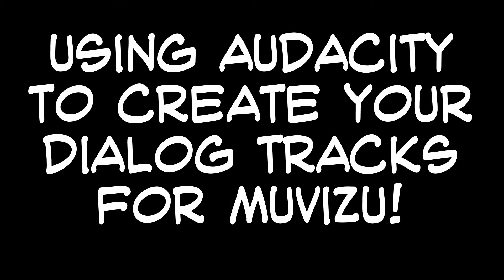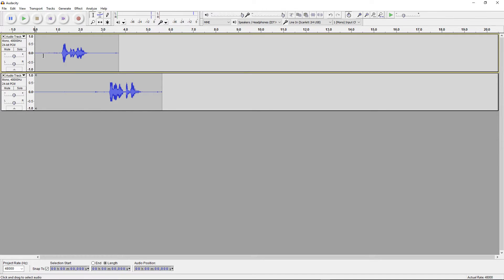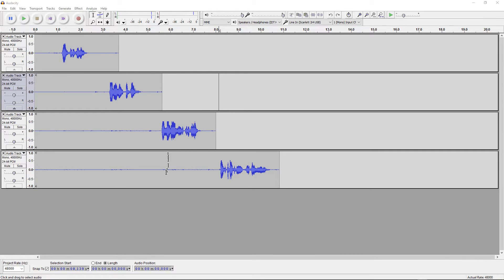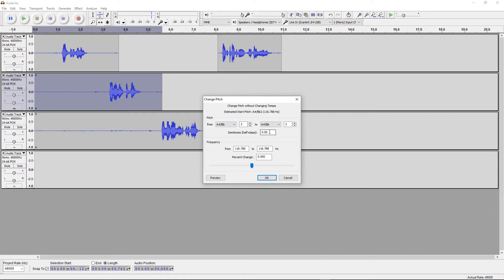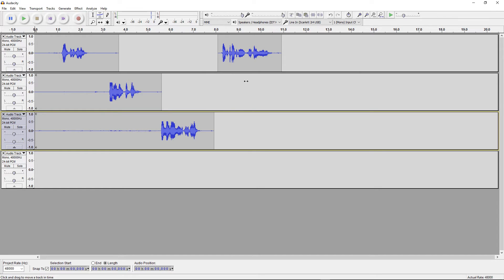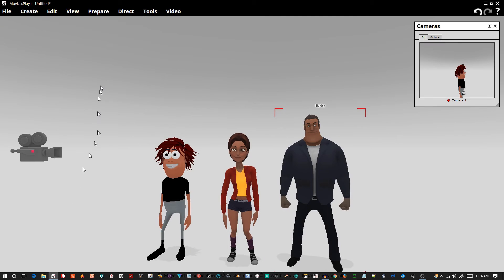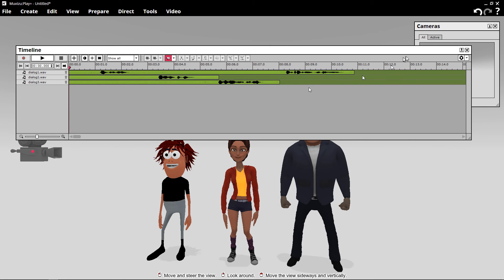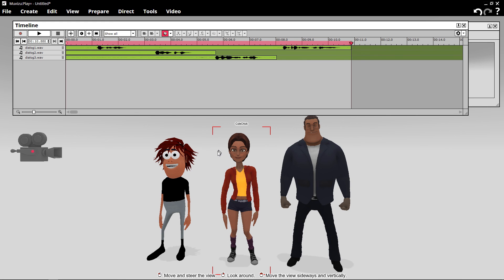Using Audacity to create Dialog tracks for Muvizu, iclone, Moho, CTA3 etc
One of the recurring questions on the Muvizu forum is "How can I make dialog files fr my characters?". There are many ways to do it, and here's one of them